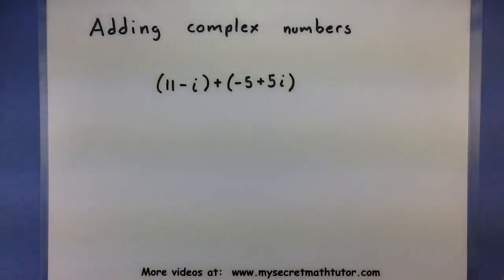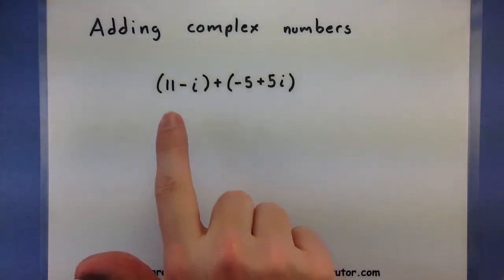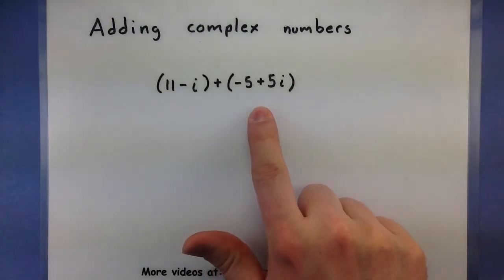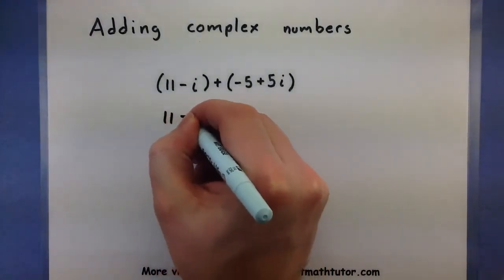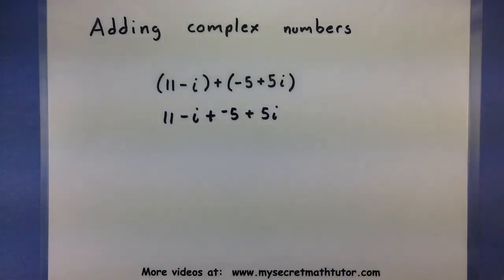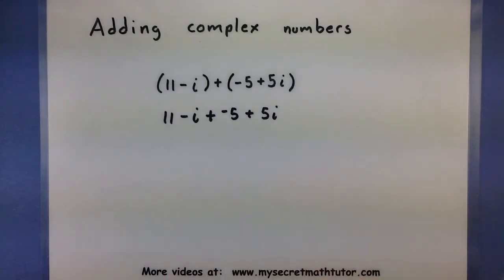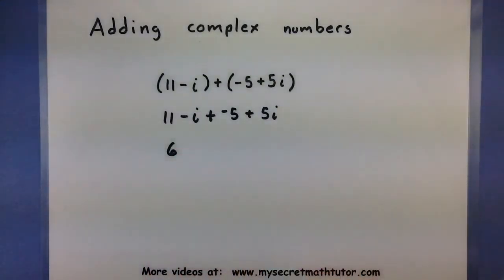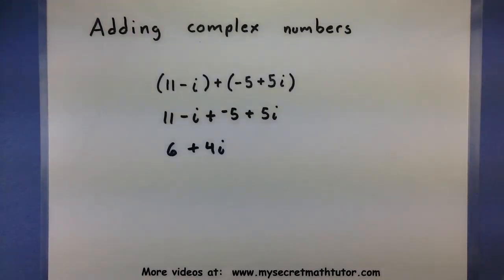Pre-Calculus - Adding complex numbers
When it comes to adding complex numbers its best to think about adding like terms.  Real parts with real parts, and imaginary parts with imaginary parts.